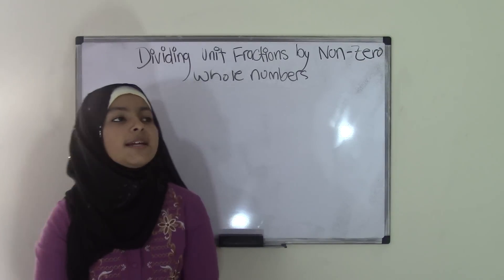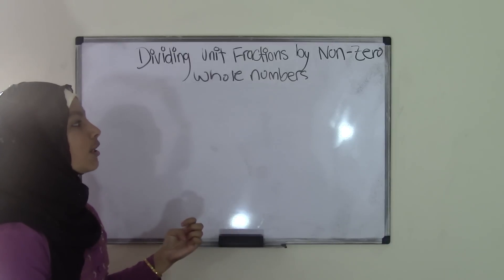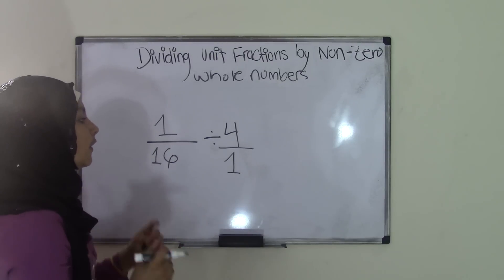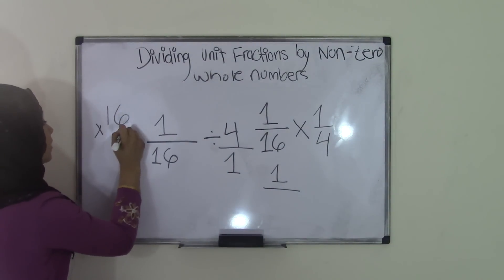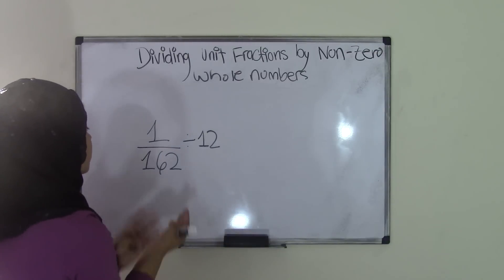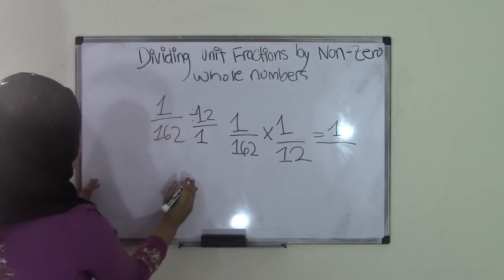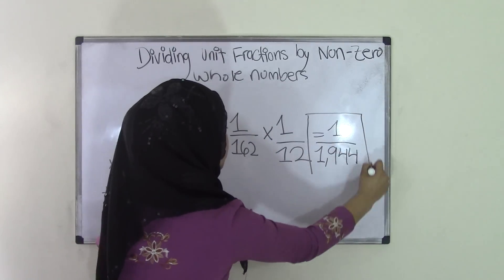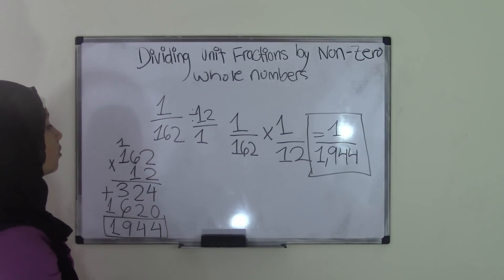5th Grade Math Dividing Unit Fractions by Non Zero Whole Number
In this video, you will learn how to divide unit fractions by non zero whole numbers. Keep in mind that unit fractions are just fractions with numerators that are one and non zero whole numbers are just numbers without zeros!

5th Grade Math (Common Core Math) is all about teaching Fifth grader student Math skills
Visit us:
5th Grade Math (Common Core Math) is all about teaching Fifth grader student Math skills